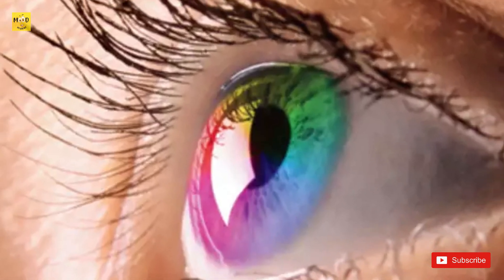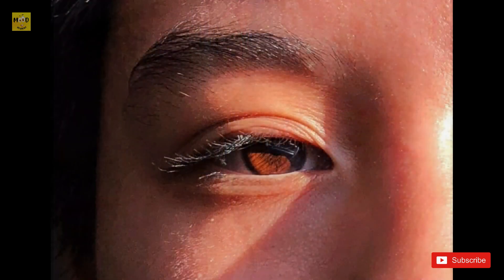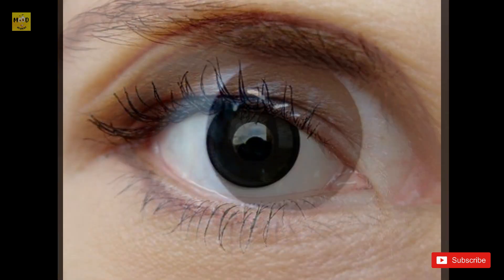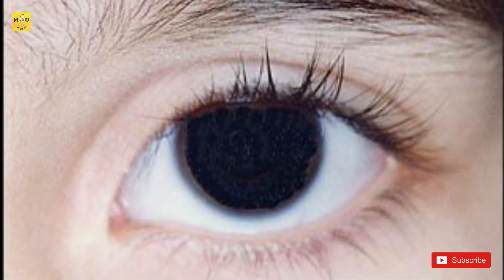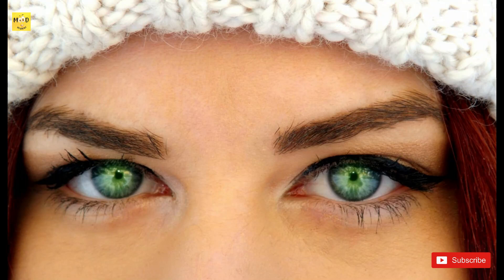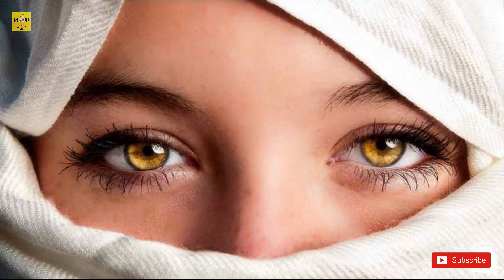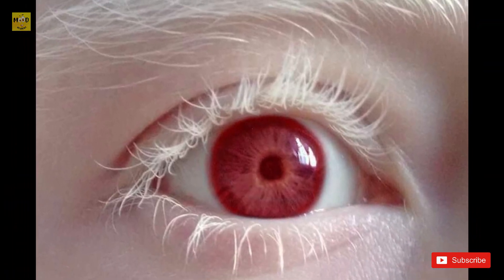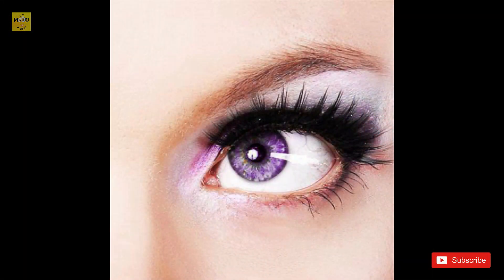Rarest Eye Colors in The World || All Possible Eye Colors in Humans || Heterochromia || Aniridia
The colored part of your eyes, is called the iris. The color comes from a brown pigment, called melanin. It’s the same pigment, that causes skin color. Different eye colors are caused by different amounts of pigment.

 Brown color:

 Today, brown is the most common eye color worldwide. Between 55 to 79 percent of people worldwide have brown eyes.

 Scientists think that long ago, when everyone lived in hot climates, where it was sunny year-round, everyone had brown eyes. Dark irises may have protected their eyes, from being damaged by ultraviolet radiation and bright sunlight.

 As people moved north, sun damage was less of a problem. Eye color became lighter, which may have made it easier to see better during the cold and dark winters.

 Dark brown eyes are most common in Africa, East Asia, and Southeast Asia.

 Light brown eyes are found in West Asia, the Americas, and Europe.

 Europeans have the widest variety of eye colors. Their eyes range from dark brown to light blue. In general, they have the lightest eye colors.

 Black Eyes:

 Contrary to popular belief, true black eyes do not exist. Some people with a lot of melanin in their eyes might appear to have black eyes depending on the lighting conditions. They are not truly black, but simply very dark brown.

 A dark iris can certainly be normal if this run in the family.

 The main cause for concern is to rule out a condition known as Aniridia. This condition causes lack of iris development and the iris looks dark when actually it is very small or nonexistent. This gives a dark appearance to the eyes because the darkness is actually the space that would normally be the pupil. With no iris tissue, the pupil fills the entire iris space.

 See a pediatric eye doctor as this can be diagnosed easily.

 Blue Eyes:

 Between 8 and 10 percent of people worldwide have blue eyes. Blue eyes are most common in Europe, especially Scandinavia. People with blue eyes have the same genetic mutation that causes eyes to produce less melanin. The mutation first appeared in a person living in Europe about 10,000 years ago. That individual is a common ancestor of all blue-eyed people today. You might see better at night if you have blue eyes, but you might also have more trouble with glare.

 Hazel Eyes:

 Approximately 5 percent of people have hazel eyes.
Hazel eyes are uncommon, but can be found throughout the world, especially in Europe and the United States.
Hazel is a light or yellowish-brown color with specks of gold, green, and brown in the center.
People with hazel eyes have almost as much melanin as those with brown eyes, but it’s mostly around the edge of the iris instead of the center.

 Green Eyes:

 About 2 percent of people have green eyes.
Green eyes are most common in Northern, Central, and Western Europe.
About 16 percent of people with green eyes are of Celtic and Germanic ancestry.
The iris contains a pigment called lipochrome and only a little melanin.

 Amber Eyes:

 About 1.5 percent of people around the world have this rare eye color.
Amber eyes are uncommon, but can be found throughout the world.
Amber is a golden yellow or coppery color without specks of gold, green, or brown. This beautiful, golden eye color is often confused with hazel. The difference is that hazel eyes have brown and green in them, while amber eyes are a solid, uniform color.

 Gray or Silver Eyes:

 Less than 1 percent of people have gray eyes.
Gray eyes are very rare.
Gray eyes are most common in Northern and Eastern Europe.
Scientists think gray eyes have even less melanin than blue eyes.
Gray eyes could have a different composition of the stroma that causes the light to scatter differently, which makes them pale.

 Red or Violet Eyes:

 People with albinism are often considered to have violet or red eyes. However, the truth is a little more complicated. Albinism is a condition that causes people to have a lack of pigment in their hair, skin, and eyes. Since people with albinism lack pigment in their iris, light can bounce off the back of the eye and exit the eye.

 The light usually reflects back as red because of the blood vessels at the back of the retina. Eyes can look violet when this red color combines with the bluish color of the iris that results from a lack of melanin, and the aforementioned light-scattering effects.

 In fact, the reason the eyes look red is the same reason you might have red-eye in a photograph, which results from light reflecting off the back of the eye and passing back out through the iris. In normal eyes and lighting conditions, light cannot exit the eye like this.

 Heterochromia:

 This is not a color, but rather a rare eye condition where either one iris is a different color than the other iris or there is a spot in an iris that is an entirely different color than the rest of the iris due to pigmentation differences.